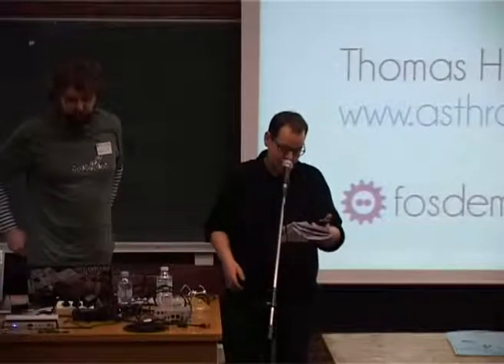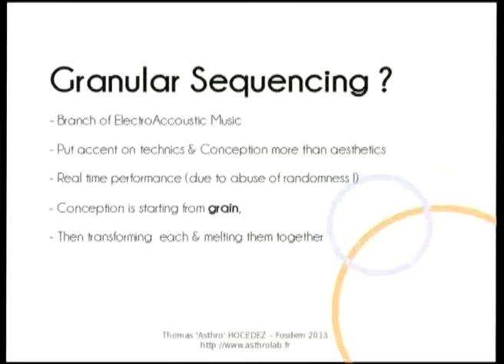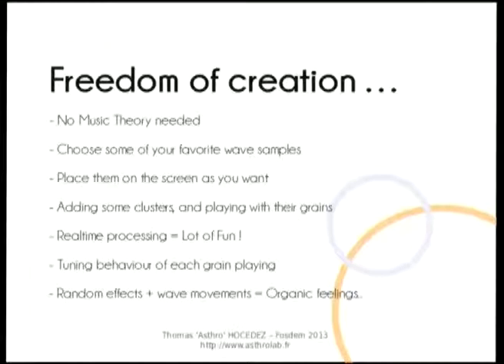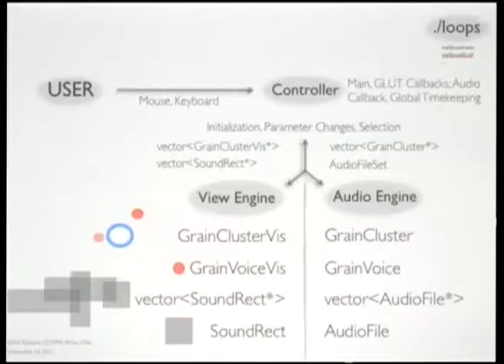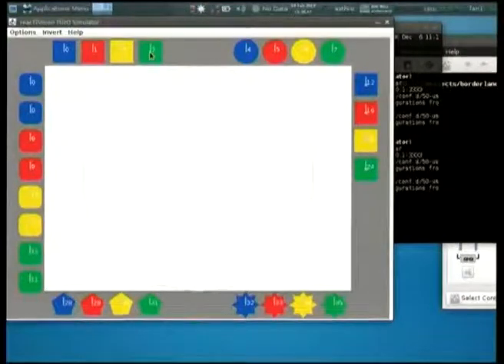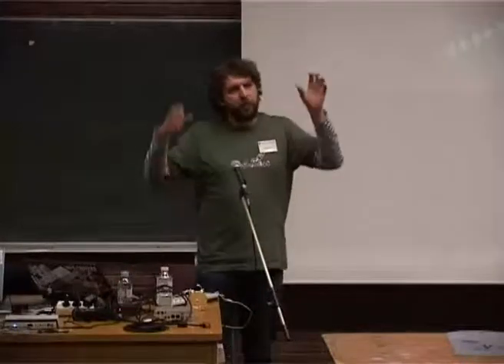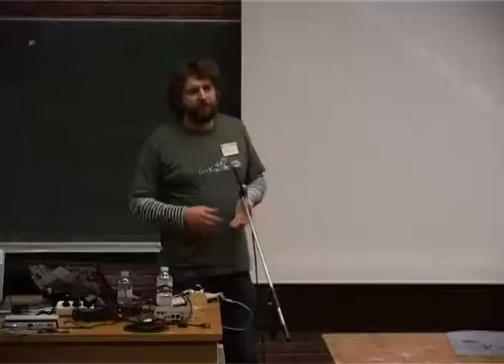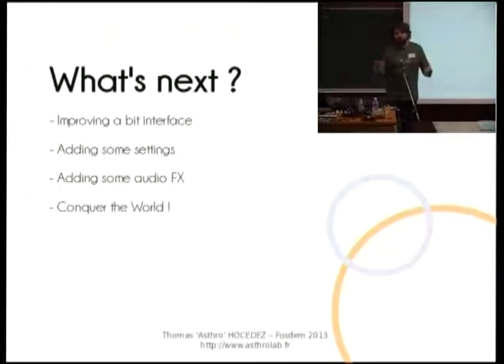FOSDEM 2013 - Borderlands, Granular Sequencer